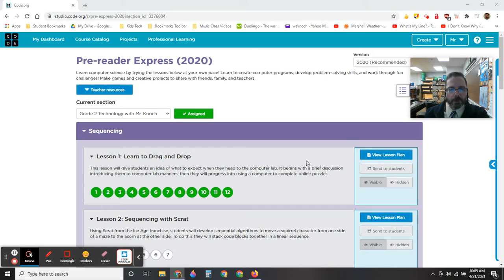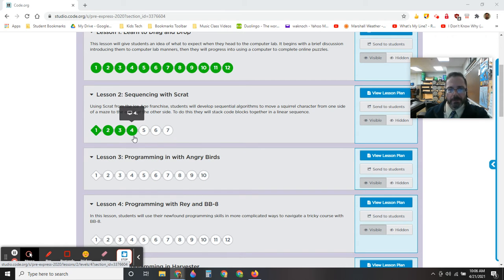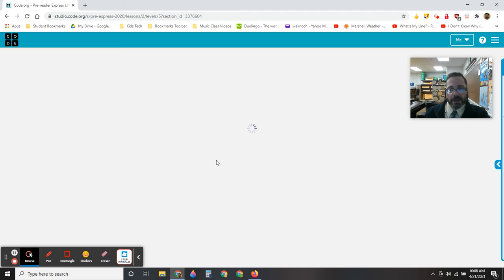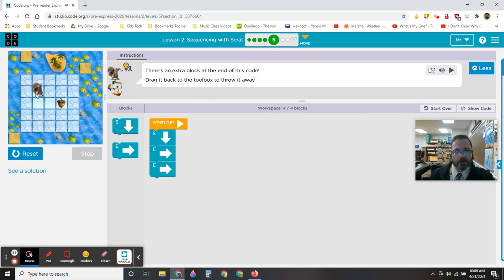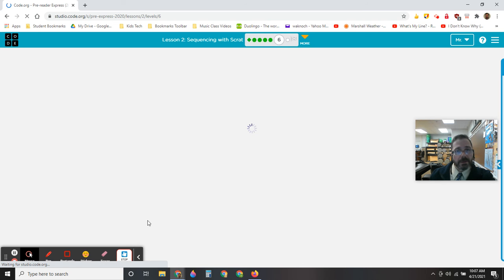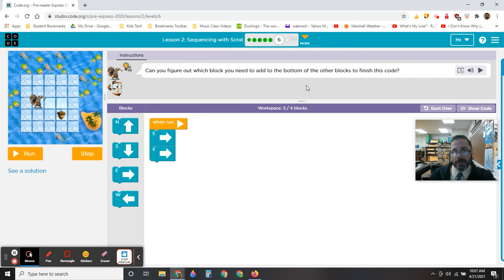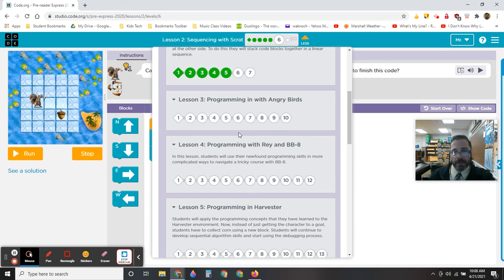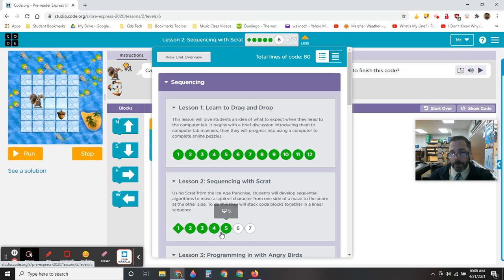Week 28- Technology: Code.org 2